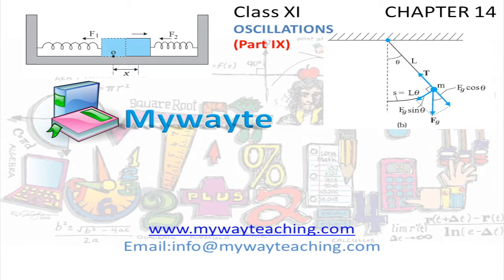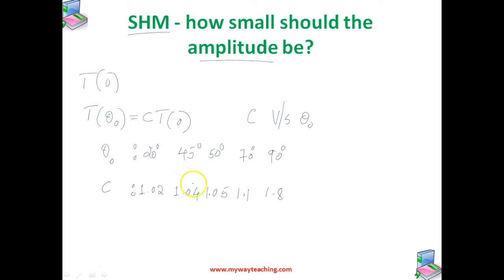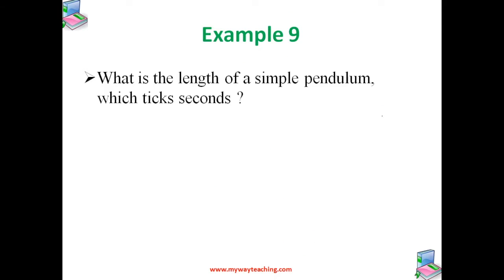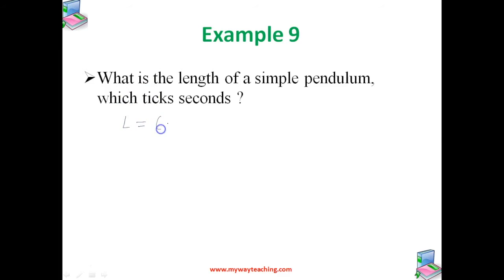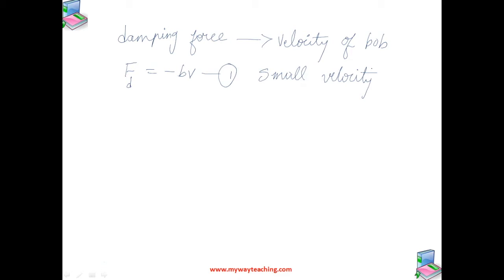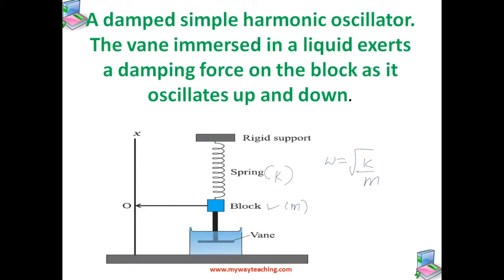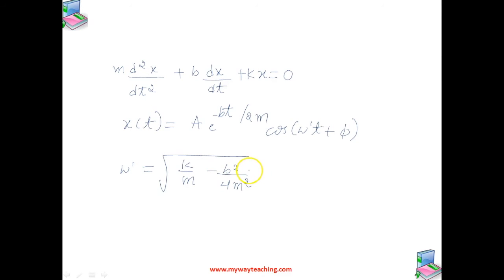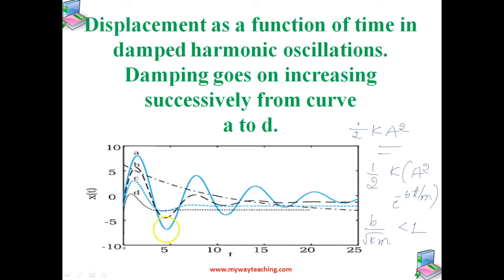Physics Class 11 Chapter 14 Part 9|OSCILLATIONS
OSCILLATIONS
In this chapter we will learn about
• Mean free path
• Periodic and oscillatory motions
• Simple harmonic motion
• Simple harmonic motion and uniform circular motion
• Velocity and acceleration in simple harmonic motion Force law for simple harmonic motion
• Energy in simple harmonic motion
• Some systems executing SHM
• Damped simple harmonic motion
• Forced oscillations and resonance